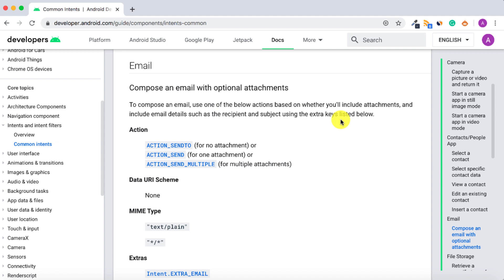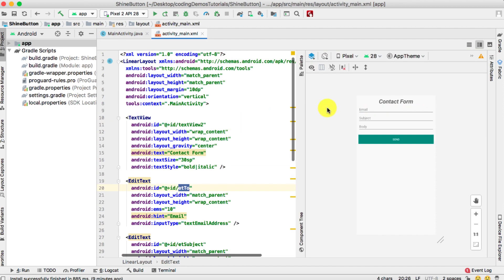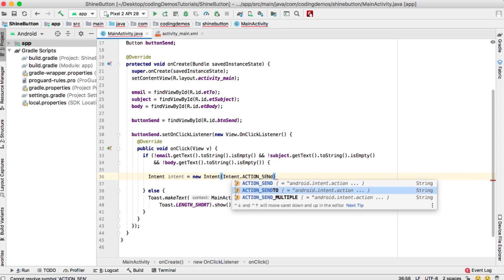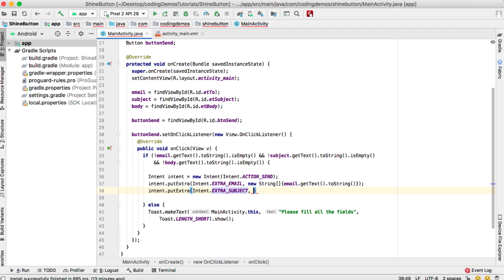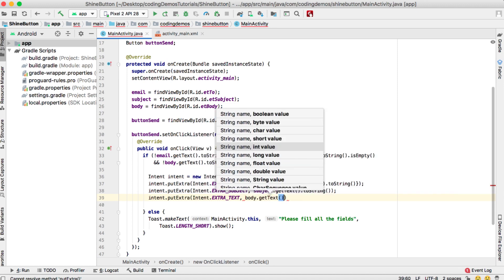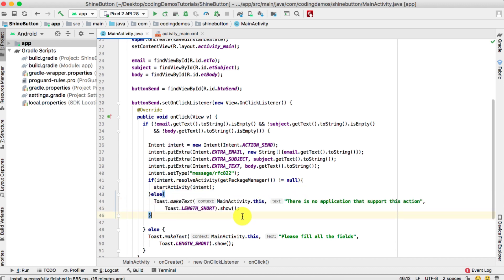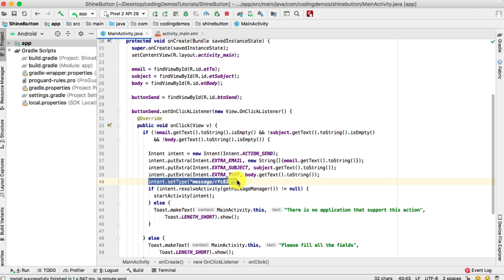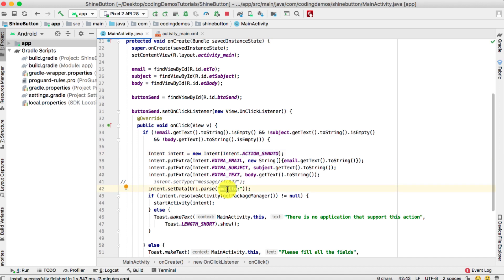Android Email Intent Tutorial - How to Send Email From Within Your App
In this tutorial, you will learn how to send an email by clicking on a button.

You will learn how to use the Android ACTION_SENDTO and ACTION_SEND Intent to be able to send an email from your app.

Here are the steps:
1- Open up Android Studio.

2- Inside Button onClickListener declare Android ACTION_SENDTO Intent like this.

Intent intent = new Intent(Intent.ACTION_SENDTO);

3- Next, you need to set the SendTo email field like this.

intent.putExtra(Intent.EXTRA_EMAIL, new String[]{email.getText().toString()});

4- You need to set the subject of the email like this.

intent.putExtra(Intent.EXTRA_SUBJECT, subject.getText().toString());

5- You also need to set the email body like this.

intent.putExtra(Intent.EXTRA_TEXT, body.getText().toString());

6- You need to add the following code in order to show only the email applications inside the device that can support this action.

intent.setData(Uri.parse("mailto:"));

7- Before you start the Intent, you need to check in your device whether there is an email application that can support this action. If you don't do that and your device doesn't have an application, the app will crash. Here how you can do the checking.

if (intent.resolveActivity(getPackageManager()) != null) {
            startActivity(intent);
          } else {
            Toast.makeText(MainActivity.this, "There is no application that support this action",
                Toast.LENGTH_SHORT).show();

If the device has an application that supports this action, then it will call startActivity(intent). Otherwise, it will show a Toast message with an error.

8- Now build and run the app to see the result :)